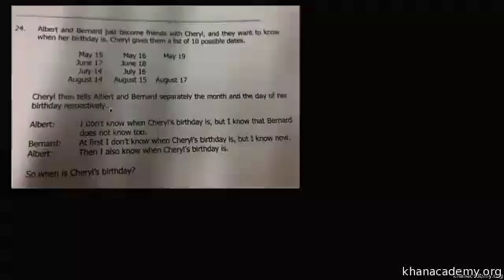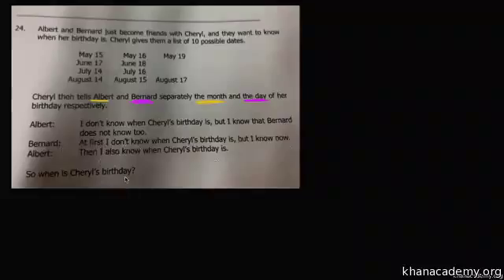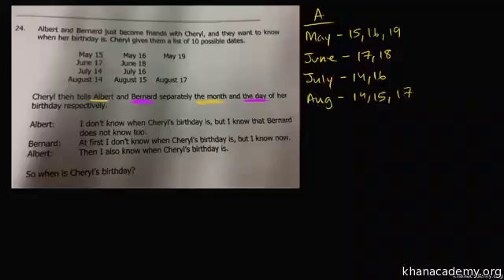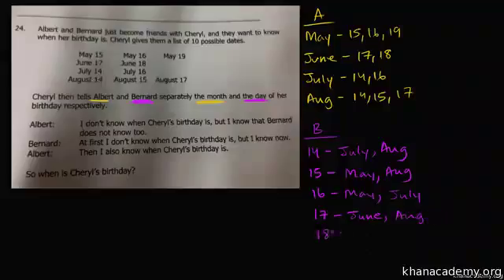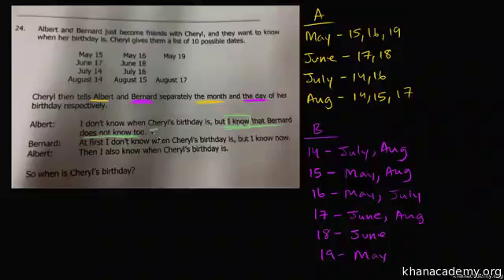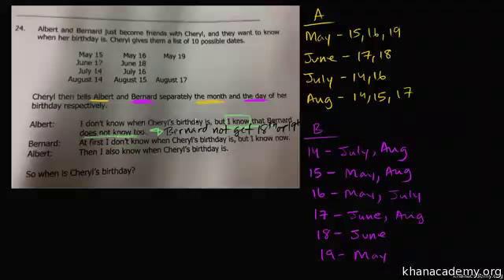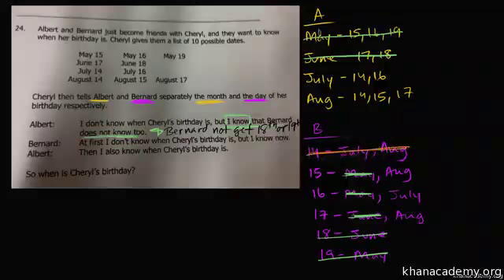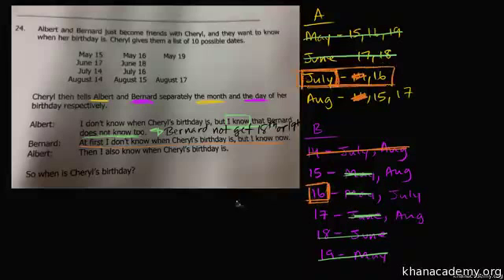Happy birthday Cheryl !!